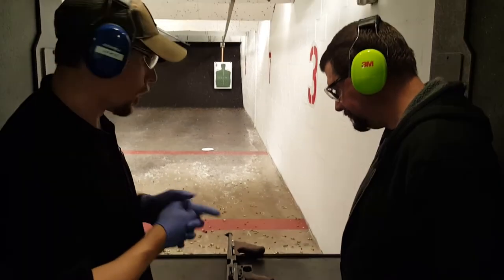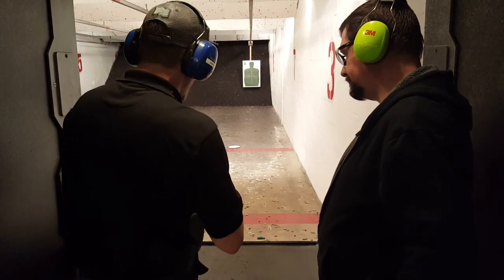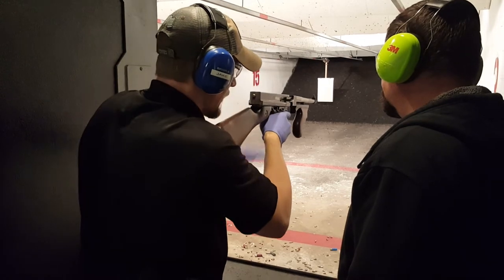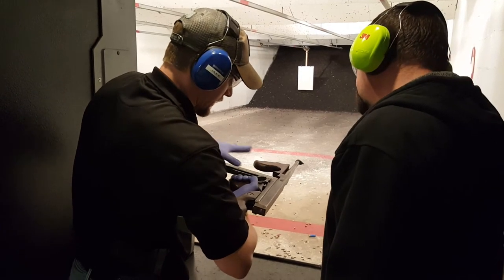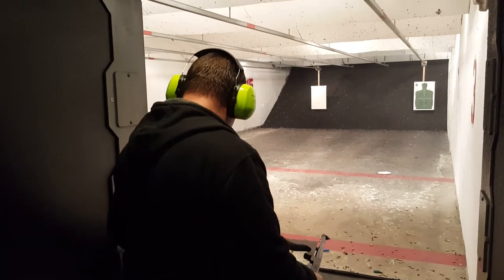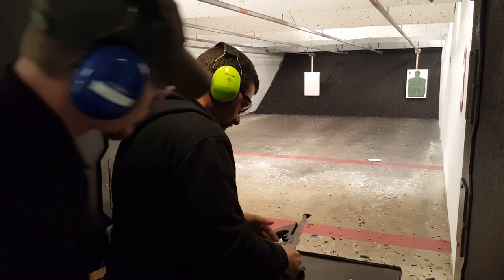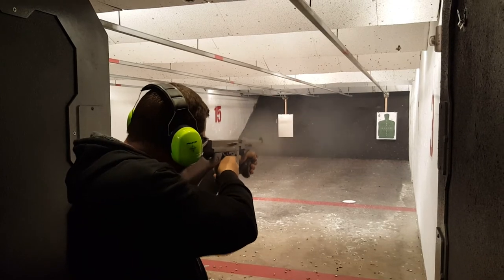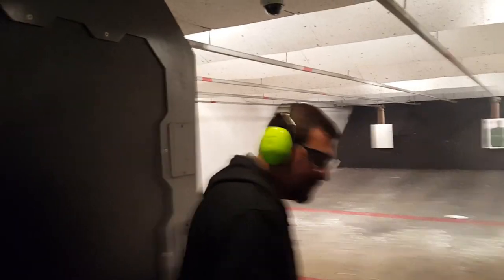Shooting a full auto Thompson M1A1 (To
Shooting a full auto Thompson M1A1